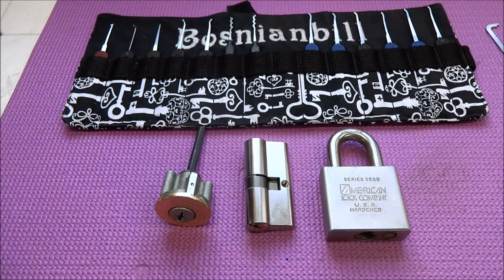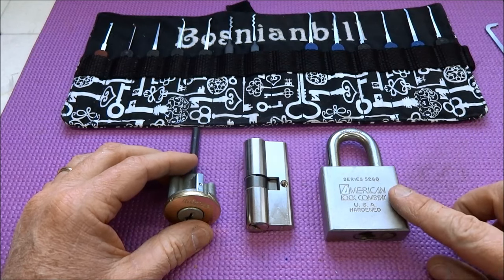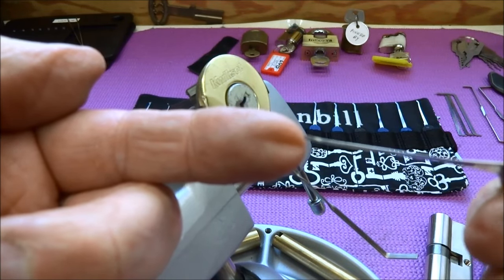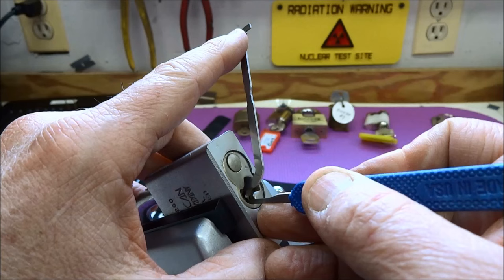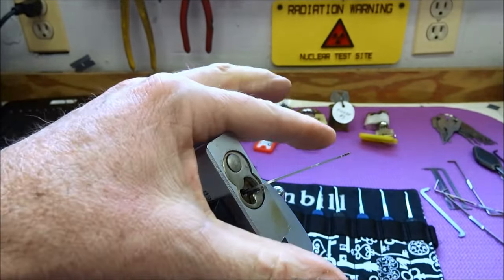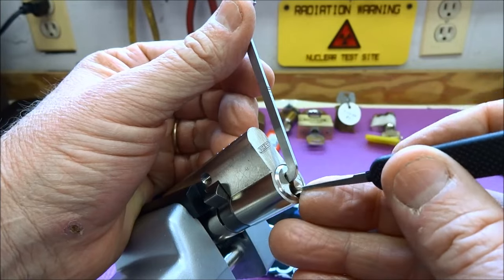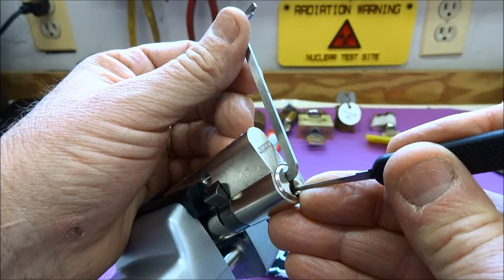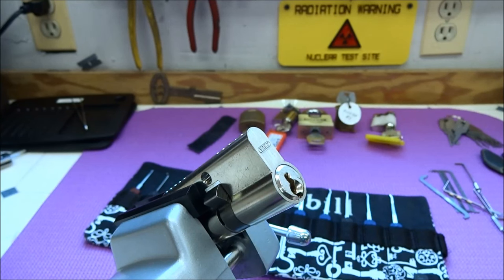(452) Finding the Right Tension for Lock Picking Beginners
One of a beginners most difficult lessons is finding the right tension when picking a lock.  Here I offer some tips and tricks to pick up that skill a bit faster.

Outro Music